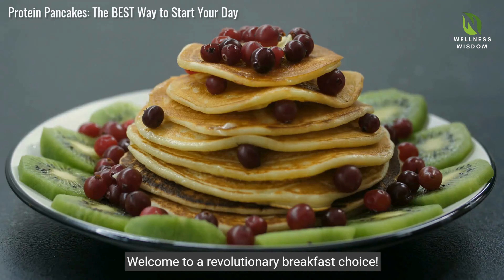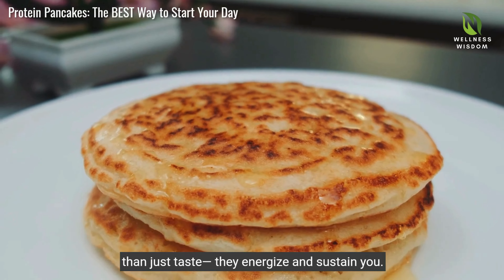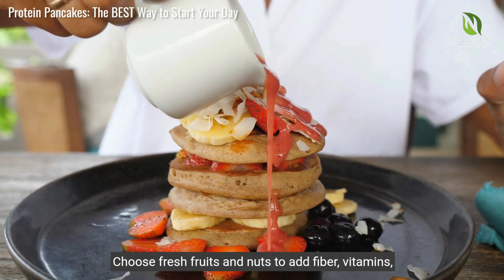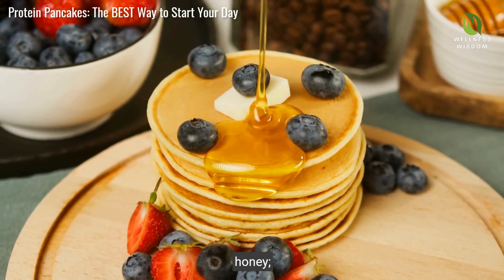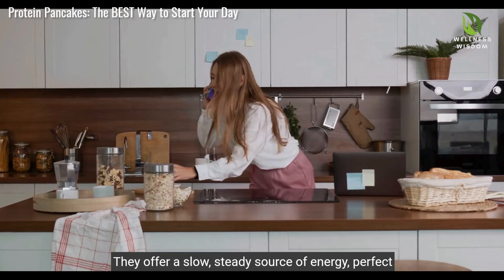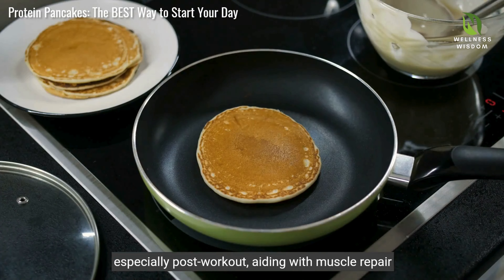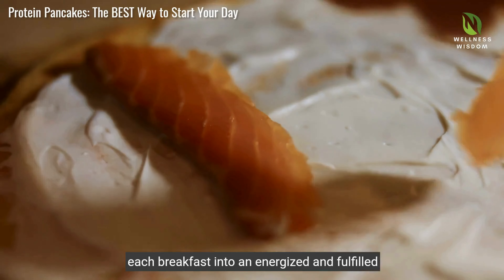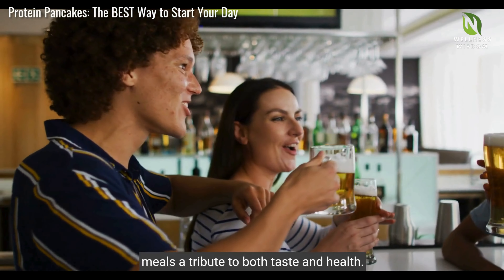Protein Pancakes: The BEST Way to Start Your Day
Looking for a delicious and nutritious way to start your day? Look no further than these protein pancakes! In this video, we'll show you the BEST way to make protein pancakes that are not only tasty but also packed with the nutrients you need to fuel your day. Whether you're a fitness enthusiast or just looking for a healthier breakfast option, these protein pancakes are sure to become a staple in your morning routine. Watch now to learn how to whip up a batch of these satisfying pancakes and kickstart your day the right way!

SUMMARY: Are you tired of starting your day with a boring breakfast? Look no further! Introducing Protein Pancakes - the delicious and nutritious way to kickstart your morning.

Made with high-quality protein powder, these pancakes are not only tasty but also packed with the nutrients your body needs to fuel your day. Say goodbye to empty calories and hello to a breakfast that will keep you satisfied and energized.

Whether you're a fitness enthusiast looking to refuel after a workout or just someone who wants a healthier breakfast option, Protein Pancakes are the perfect choice. With a fluffy texture and mouthwatering flavor, you won't even realize you're eating something that's good for you.

Plus, with endless topping options like fresh fruit, nuts, and a drizzle of honey, you can customize your Protein Pancakes to suit your taste preferences. Who said healthy eating had to be boring?

So why wait? Try Protein Pancakes today and discover the BEST way to start your day. Your body will thank you!

About us..
Welcome to Wellness Wisdom Channel– Your Ultimate Destination for Health and Wellness!

🌿 Are you ready to embark on a journey to transform your life and prioritize your well-being? Look no further than Wellness Wisdom, where we're dedicated to empowering you with practical tips, expert advice, and insightful guidance to help you live your healthiest, happiest life.

At Wellness Wisdom, we believe that good health is the foundation of a fulfilling life. Whether you're striving to achieve your fitness goals, seeking nutritious meal ideas, or exploring holistic approaches to wellness, we've got you covered.

From workout routines and healthy recipes to stress management techniques and mindfulness practices, our content is designed to inspire and support you on your wellness journey.

Get ready to unlock the secrets to vitality and vitality and embrace a life of wellness with Wellness Wisdom!

Regards
Wellness Wisdom Team